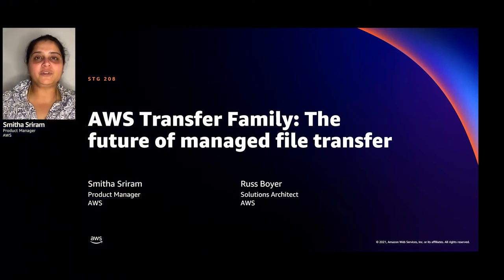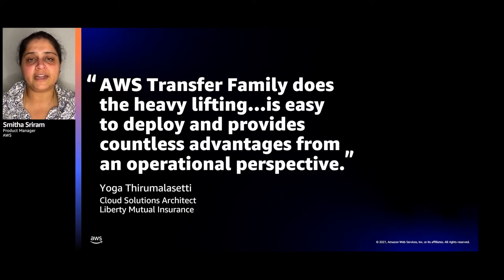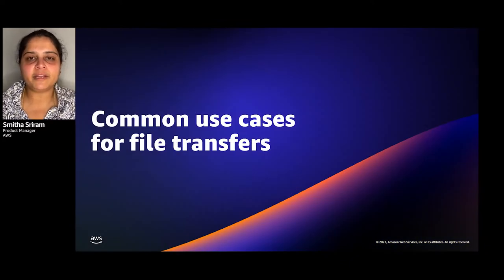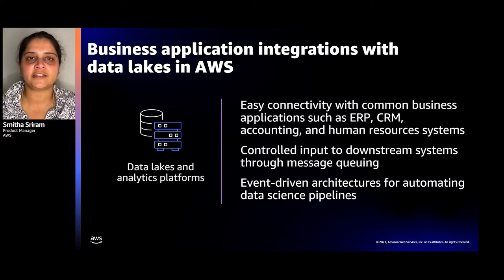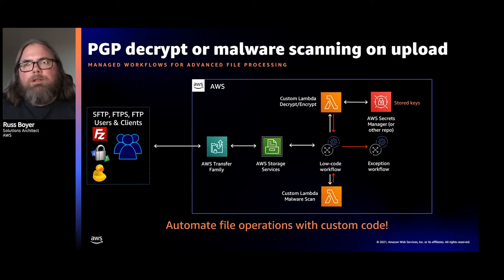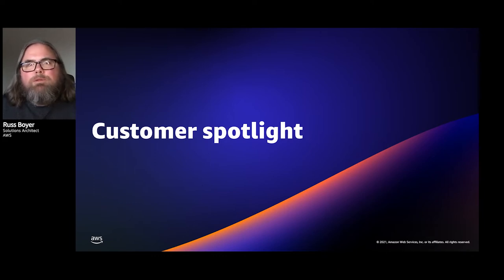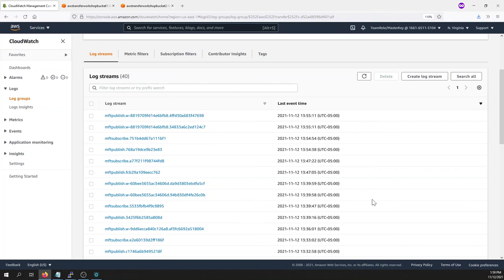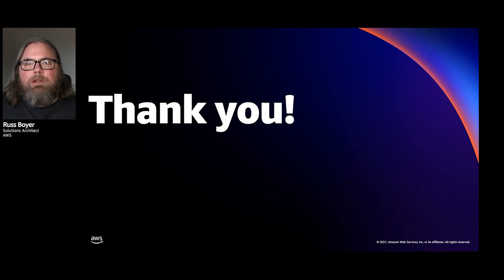AWS re:Invent 2021 - AWS Transfer Family: The future of managed file transfer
AWS Transfer Family modernizes and makes it easy to support recurring file transfers so your data arrives on time, is highly available, and can scale with your growing business. This session discusses the future of Transfer Family and how building a robust managed file transfer (MFT) solution on AWS can boost collaboration, reduce downtime, and break down data silos. Joining the Transfer Family team is Goldman Sachs, a leading global investment banking, securities, and investment management firm that is already shaping MFT use cases.